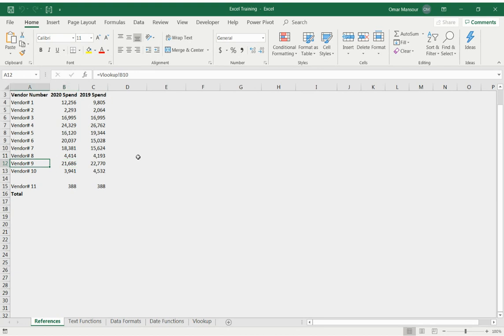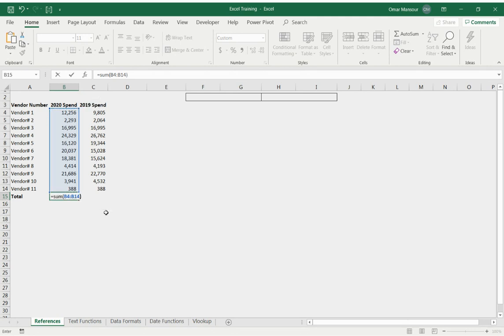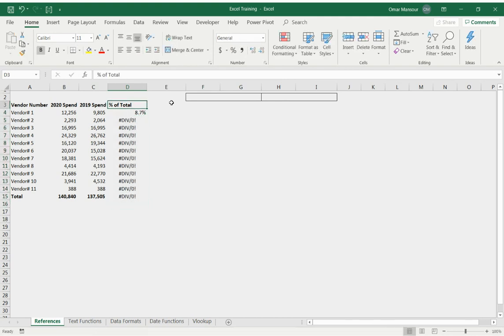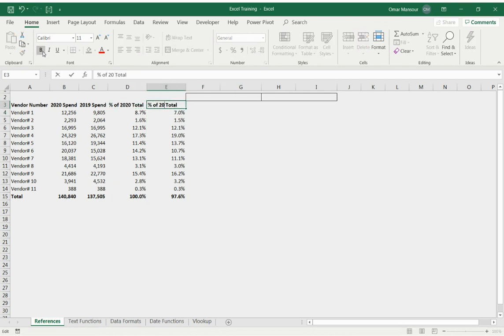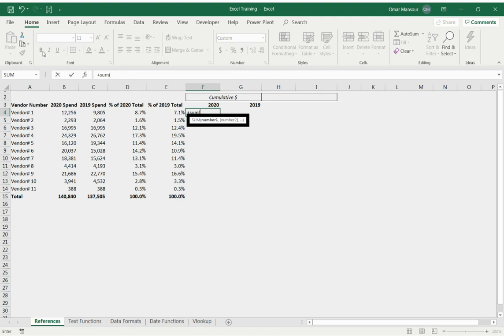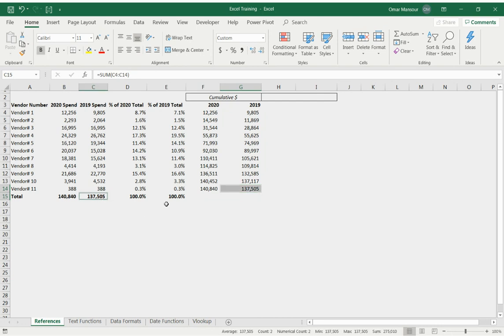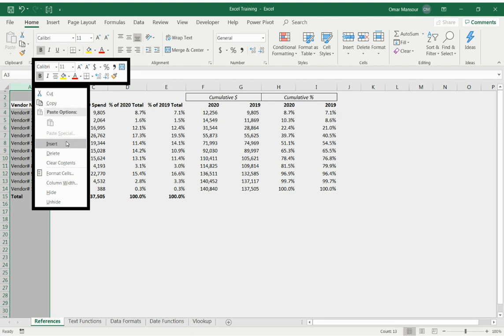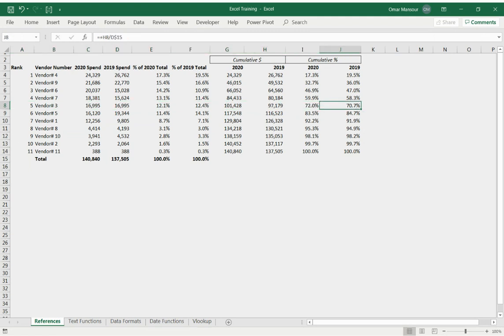Excel Training 1 References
In this introductory Microsoft Excel we explore on sheet references.